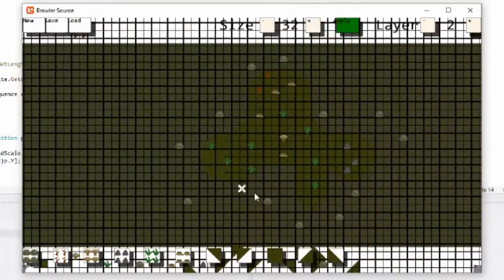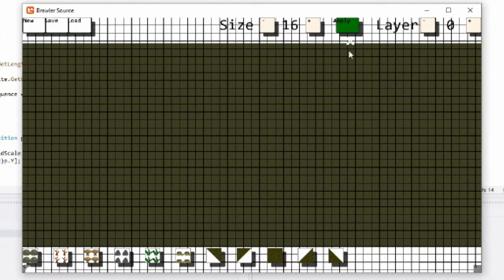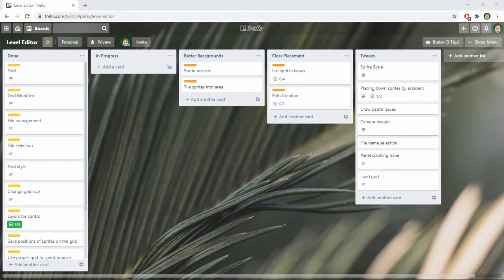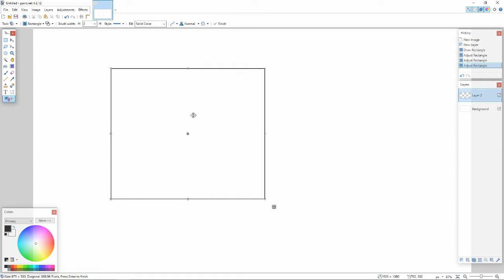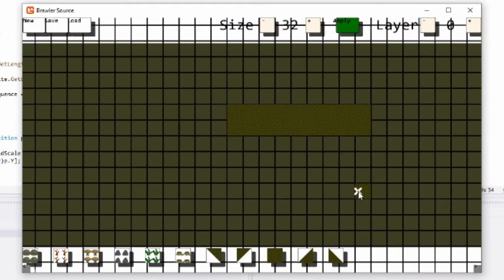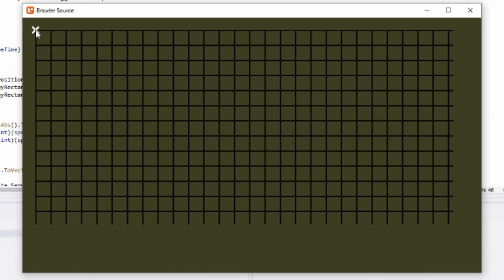Resizable Sprites - Project Torrim - Devlog 12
This week I continue working on my level editor. Adding an object mode so I can editor resizable sprites.
Let me know if you'd like to see this become part of the game.

Chapters
0:00 Introduction
0:26 Sprite Resizers
2:58 Integrating with the Editor
3:50 Object Mode
5:43 GMTK Game Jam